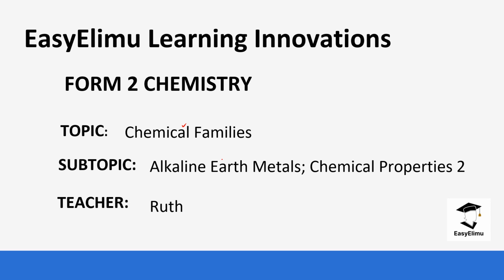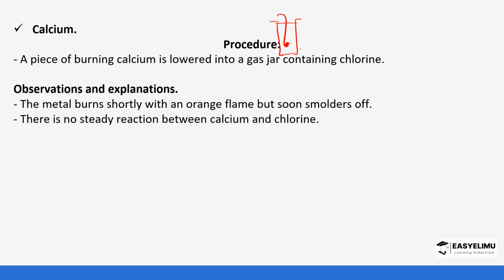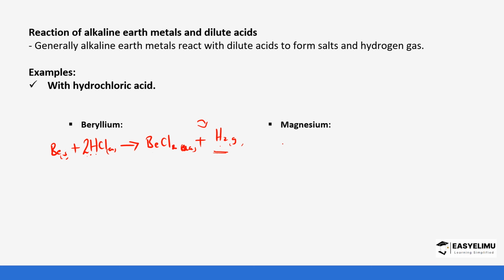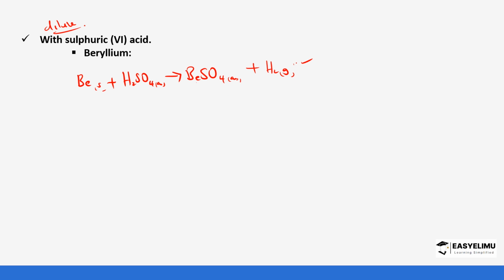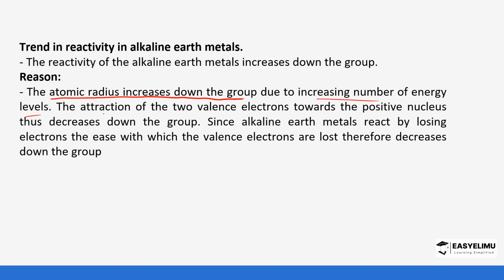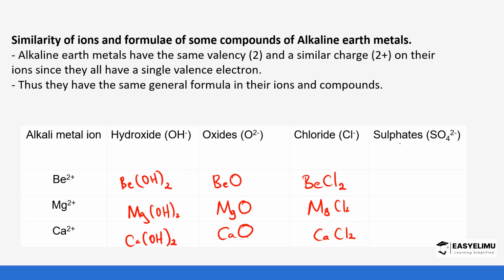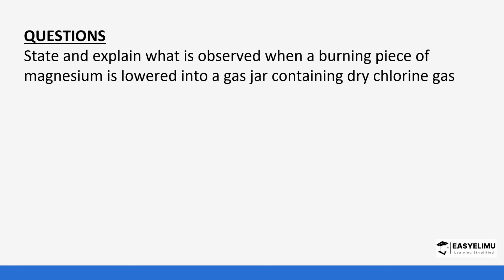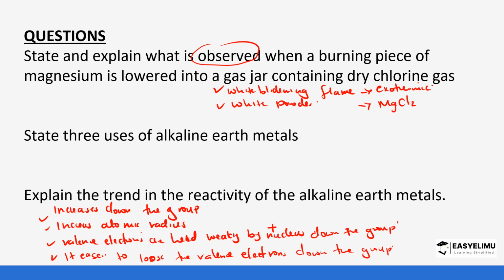Alkaline Earth metals; Chemical properties Part 2 (Form 2 Topic 2 Chemical Families Lesson 2d 0f 4)